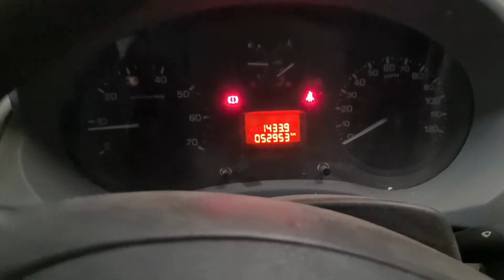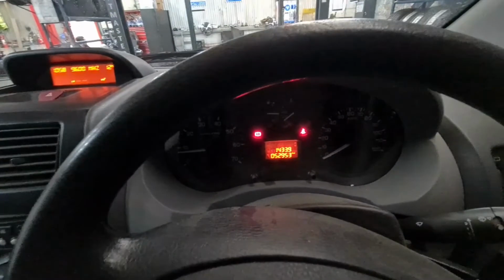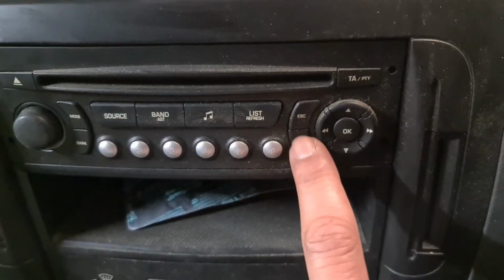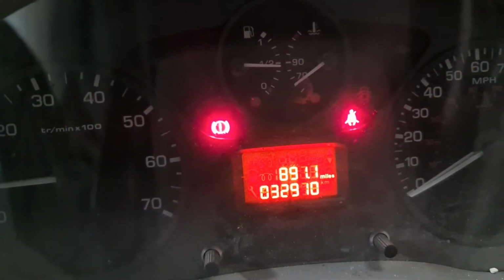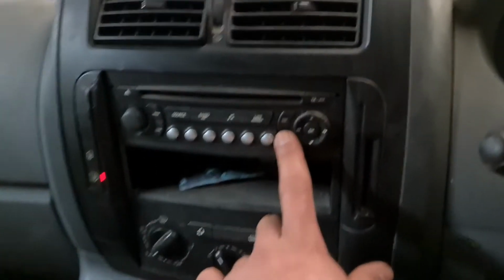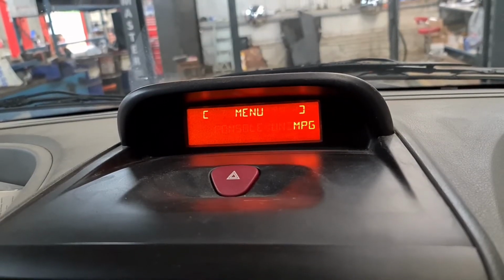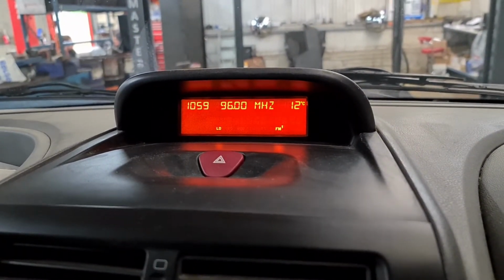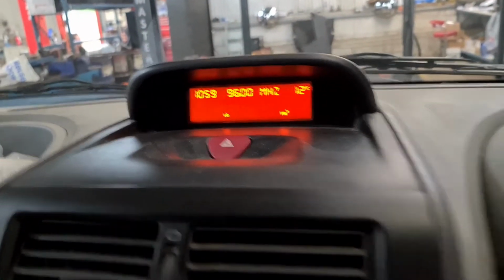how to change from Kilometres to Miles on Peugeot 2008 Full HD 1080p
Peugeot 2008

How to change over to miles on peugeot